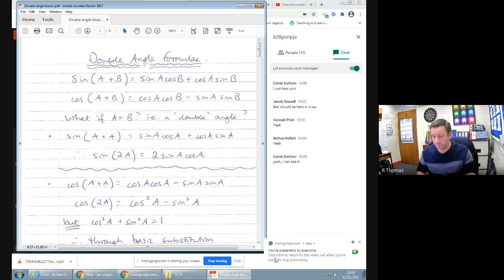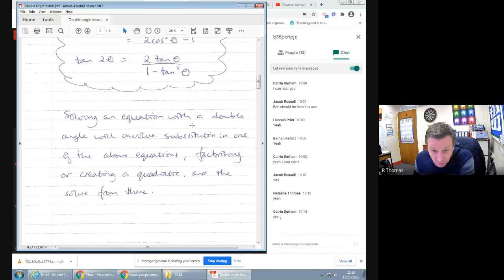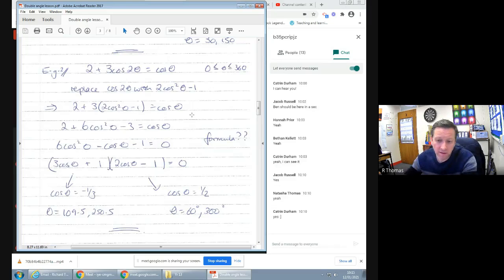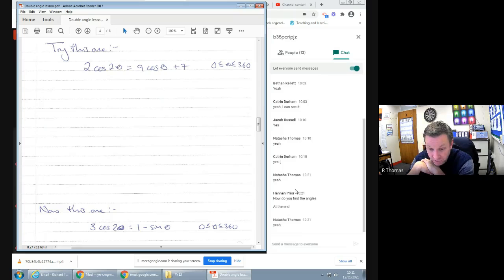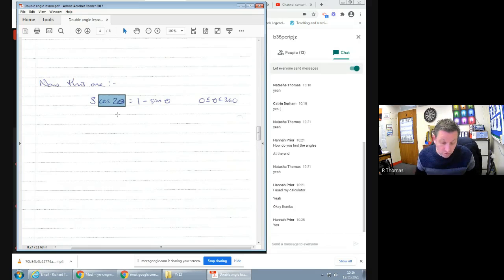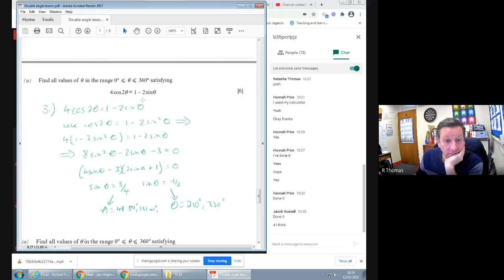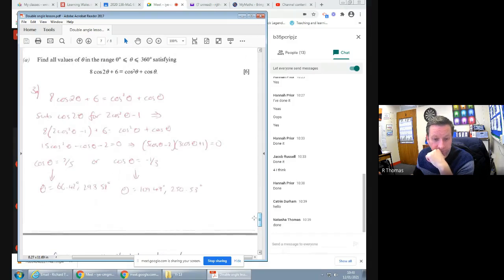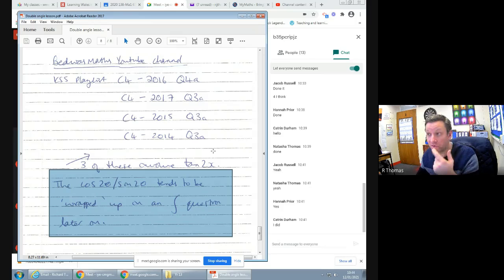Yr 13 Double Angle lesson